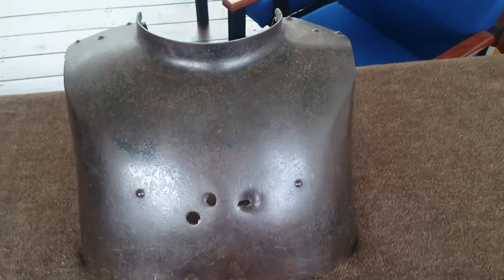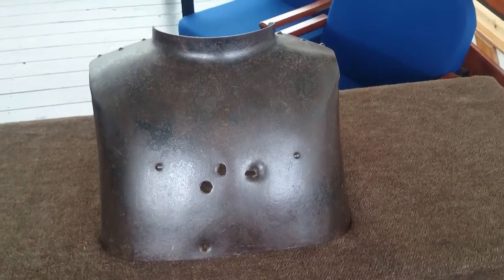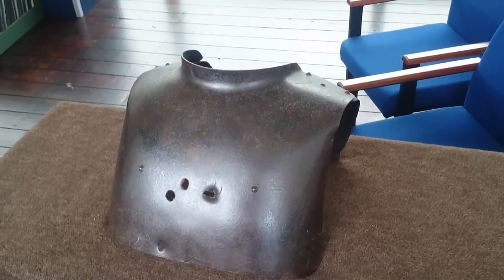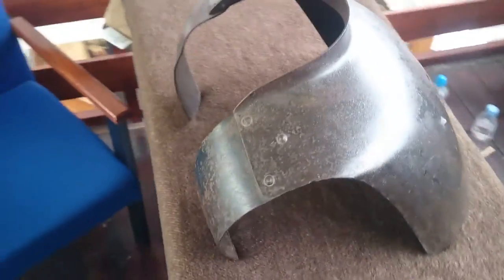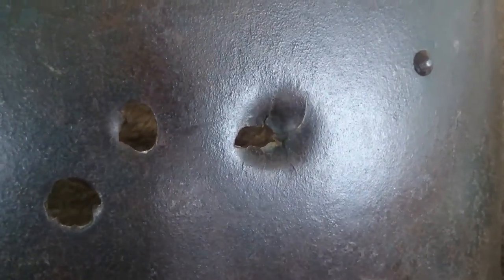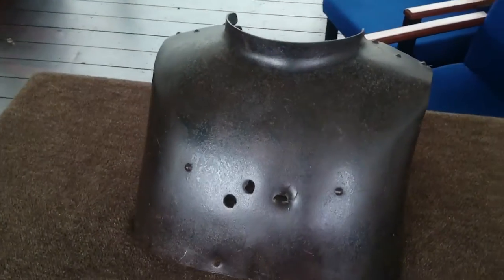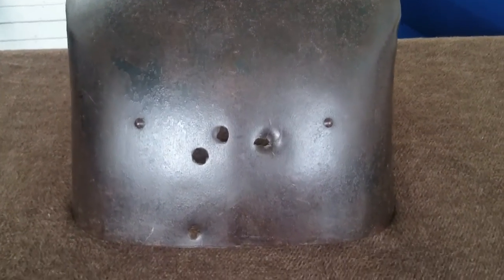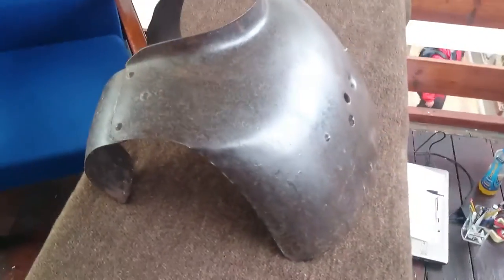WW1 German Breastplate Armour - Herts at War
A short vidéo looking at Ww1 German Breastplate armour used by soldier's in exposed positions such as Machine Gunners and snipers.